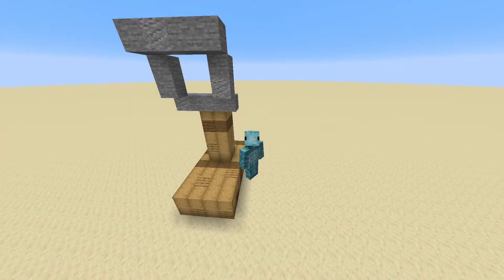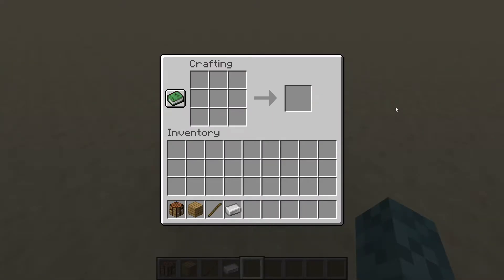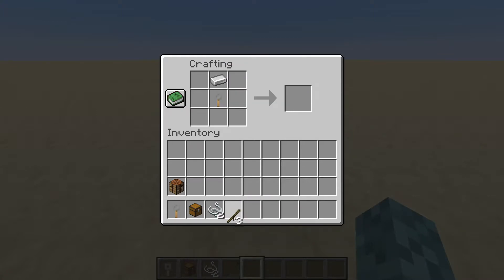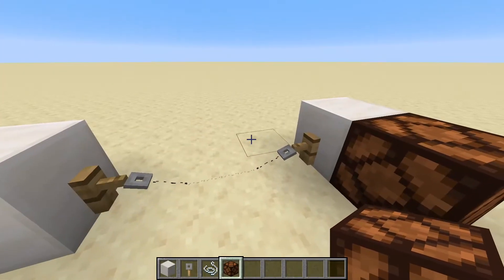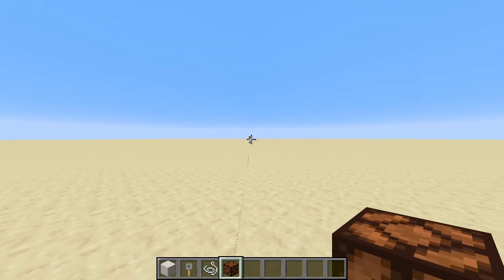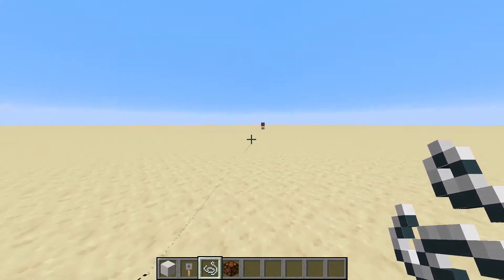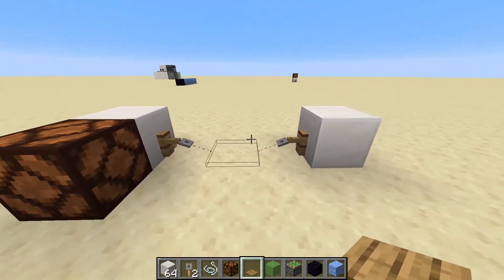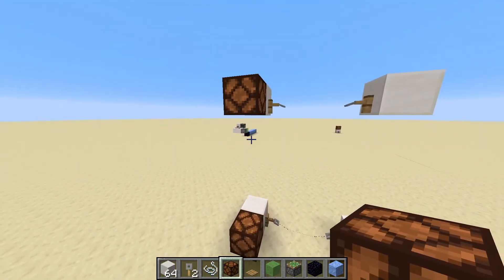Minecraft | Redstone Toolbox | Tripwires and Strings Tutorial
Tripwire hooks and string are pretty niche items. They can, however, be very good replacements for pressure pads in specific circumstances.

Redstone Toolbox is a series explaining in-depth most of the components of redstone. I talk about the functions of each block, how to make them, and generally how useful they are. This series is intended to help new redstone engineers learn what each component does, as well as to explain some of the more complex aspects of some of the components.